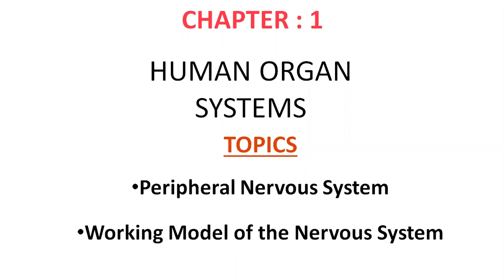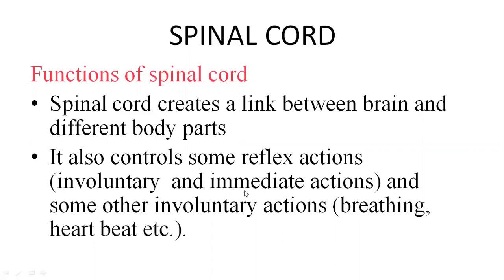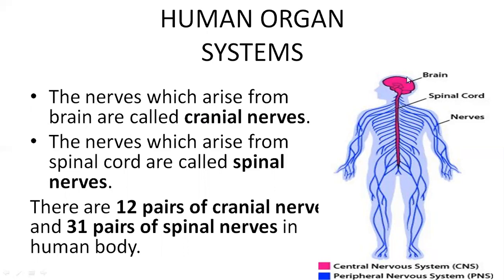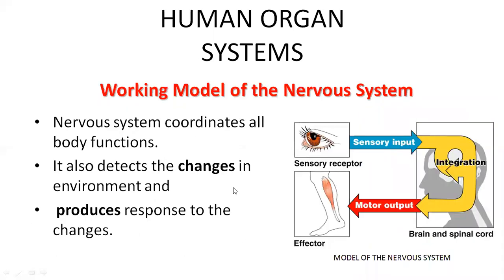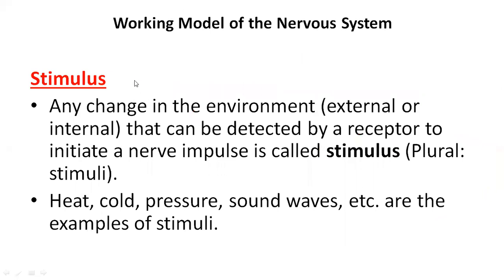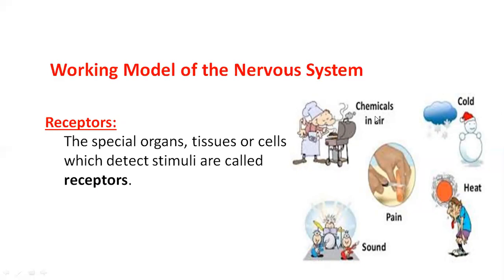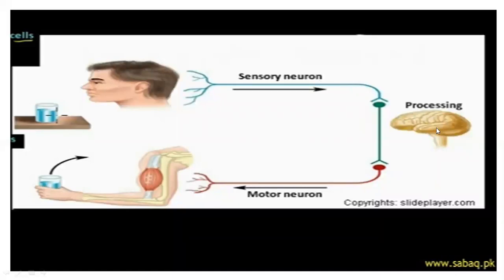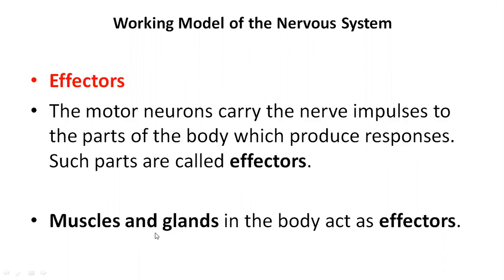Biology online lectures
Online Education, online learning, online earnings